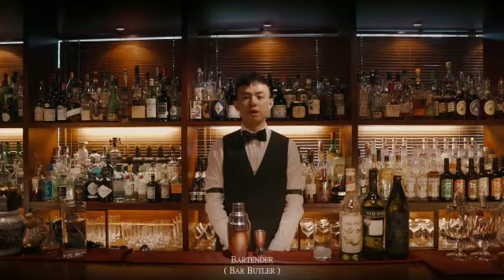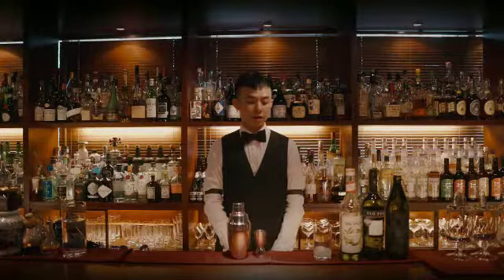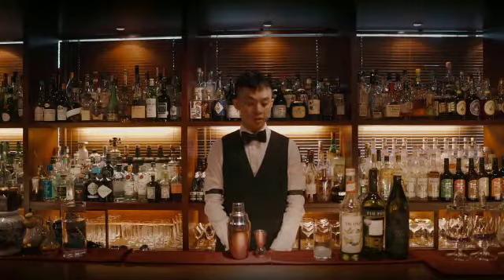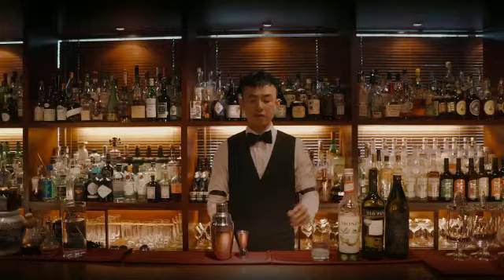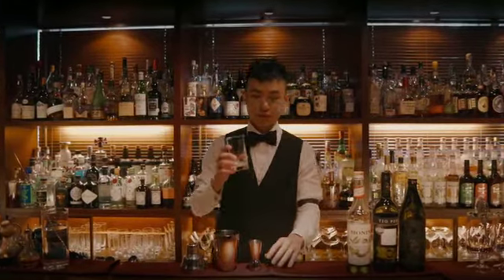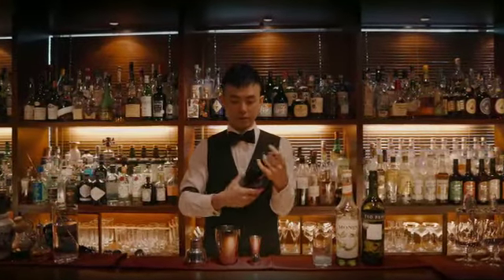Japanese Bar Butler & Shochu Cocktails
Celebrating Japanese Shochu in Cocktails.  A Hong Kong wide event managed by Mizunara The Shop and showcasing this incredible spirit from Japan via the mixology skills of the bartending community in Hong Kong.